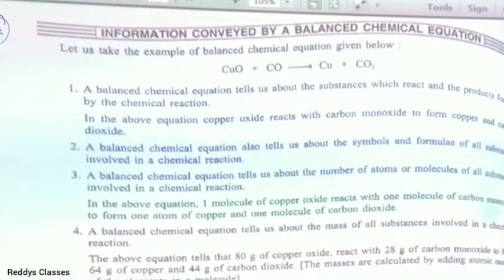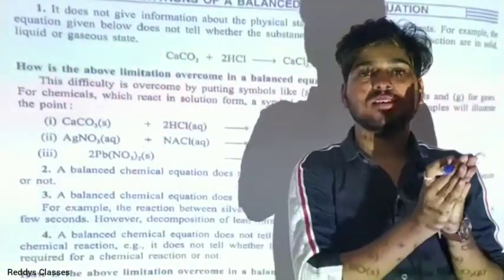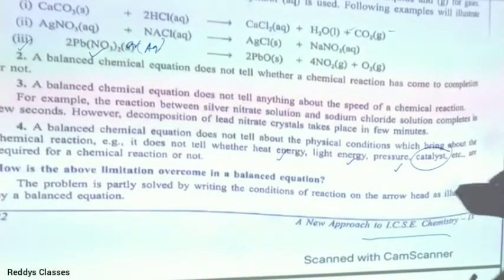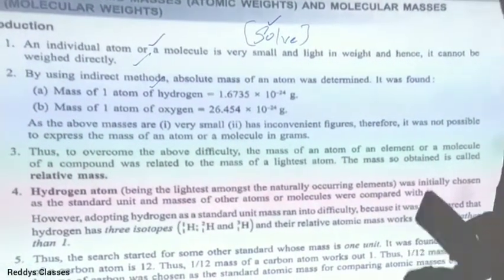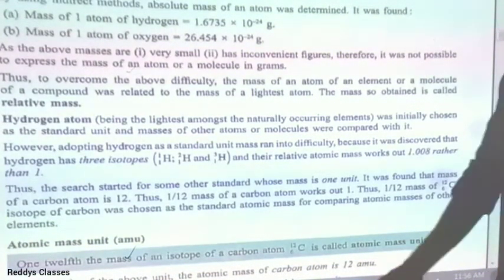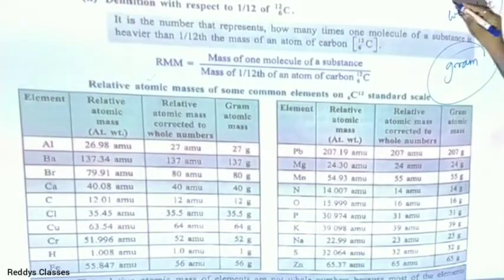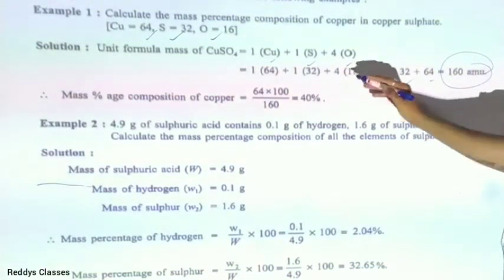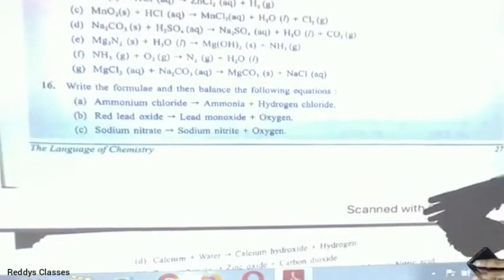9th ICSE- CHEMISTRY- LANGUAGE OF CHEMISTRY- Lec -4